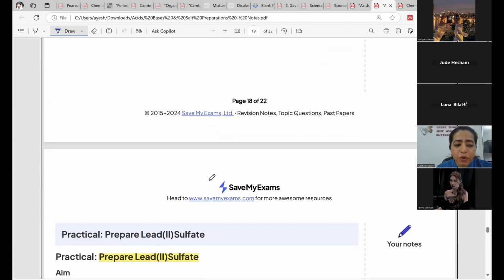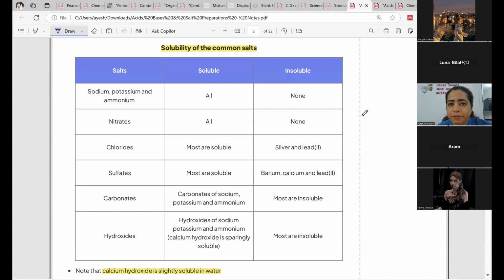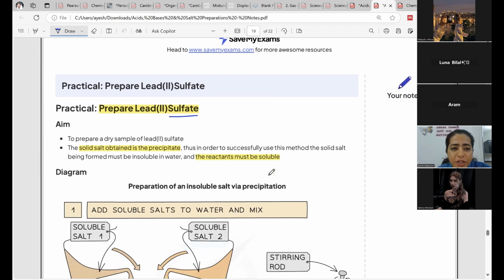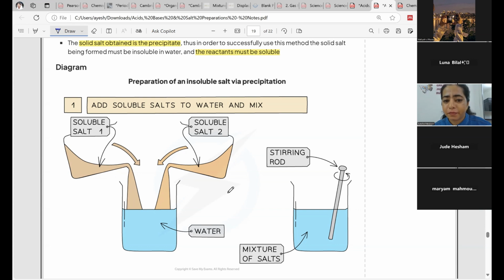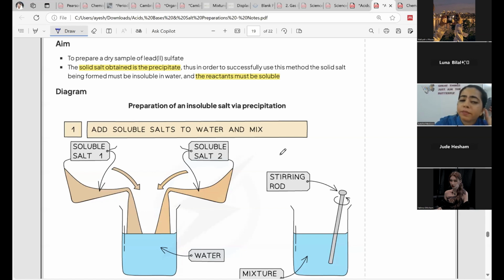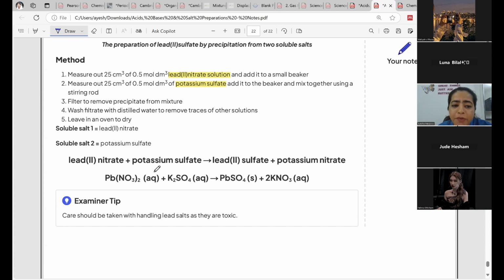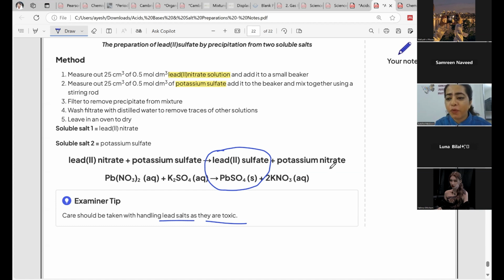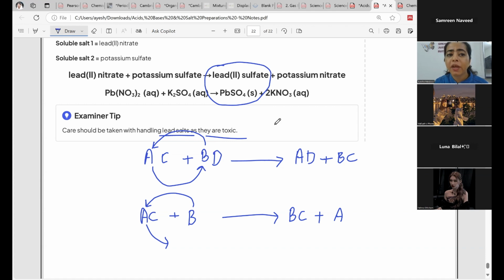IGCSE/GCSE Chemistry Topic: Acids, Bases & Salt Preparations Part 4 of 4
Acids, Bases & Salt Preparations
SUB-TOPICS:
 Solubility Rules
 Acids, Bases & Protons
 Reactions of Acids
 Bases
 Prepare a Soluble Salt
 Prepare a Soluble Salt II
 Prepare an Insoluble Salt
 Practical: Prepare Copper(II)Sulfate
 Practical: Prepare Lead(II)Sulfate